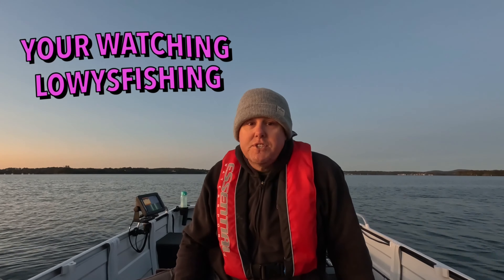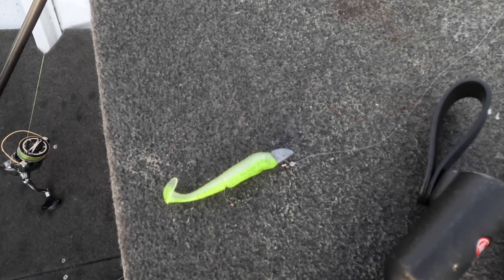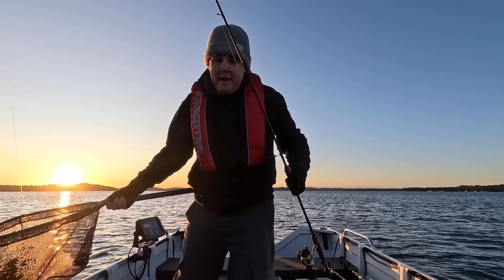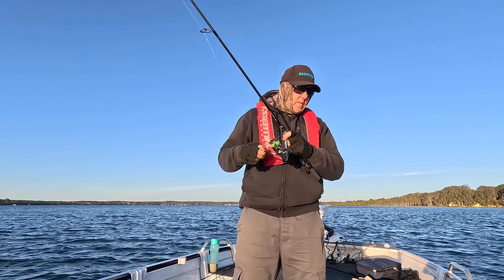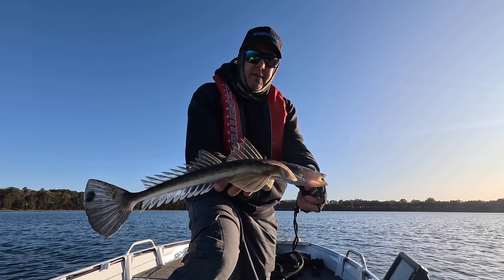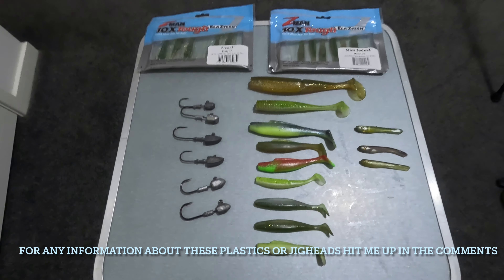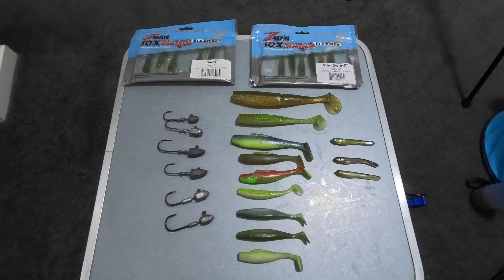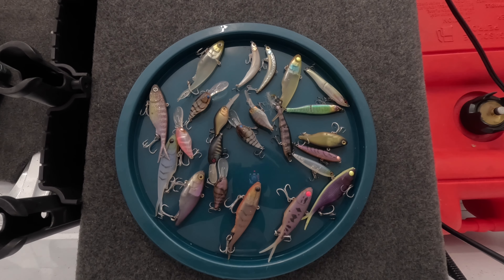Fishing for a feed - plus what lure colours i like an why.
Early morning Lake Macquarie trip to catch some dinner followed by a quick talk about what lure colours i like and why an what weight jigheads i prefer.